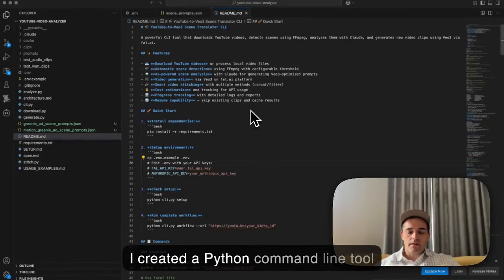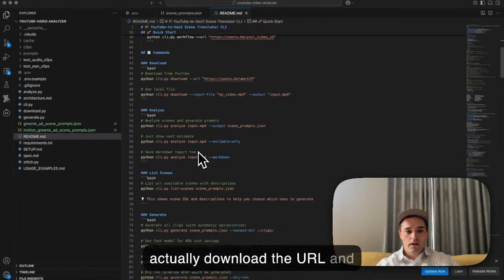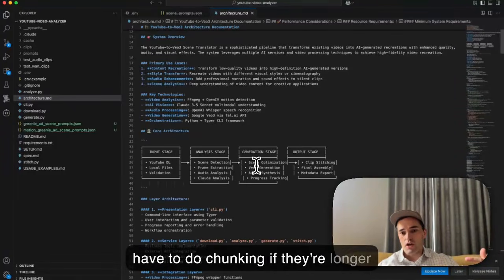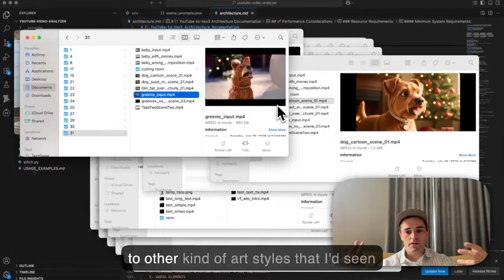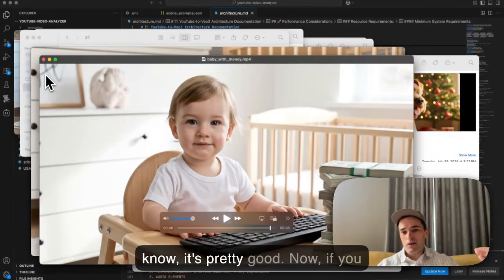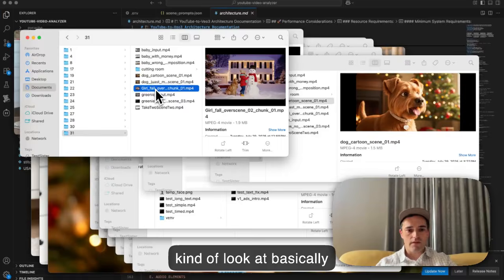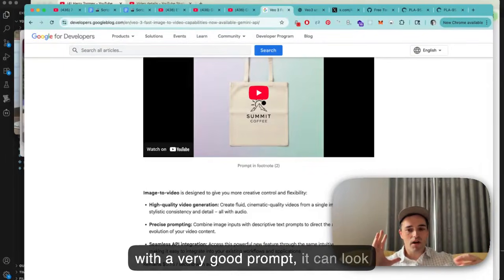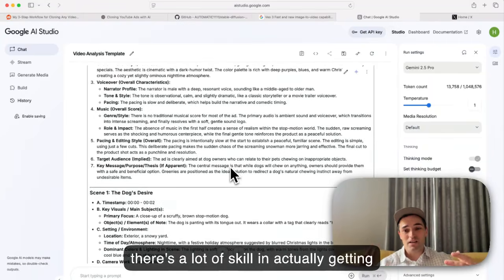I Tried to Clone YouTube Ads with Claude + fal.ai. Here’s What Happened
In this video, I built a Python CLI tool with Claude Code that analyzes and clones YouTube ads using AI models like Claude 3.5 Sonnet and fal.ai’s Veo3. The goal? To understand what these tools can (and can’t) do when it comes to replicating the structure, pacing, narration, and motion of short-form commercial content.

This isn’t about ripping off other peoples content, which I'm totally against, it’s a deep dive into remix culture, ethical boundaries, and the limitations of today's AI video tools. I break down the entire pipeline from downloading and scene detection with FFmpeg, to prompt generation with Claude, to rendering final clips with Veo3.

Watch as I test the system on a baby-themed YouTube ad to explore just how far we’ve come  and where we still fall short.

👉 Code repo with prompts, spec and details used in this video so you can experiment with this yourself